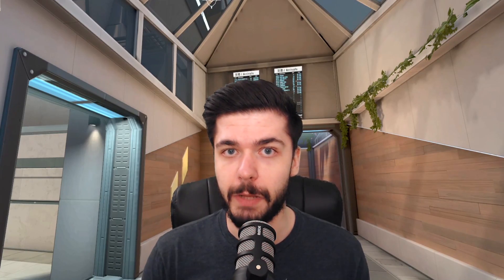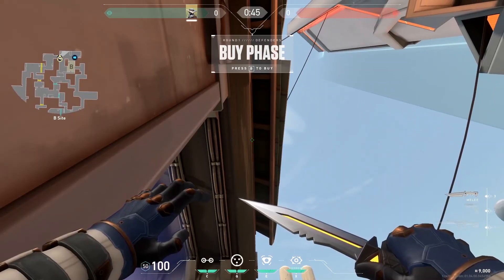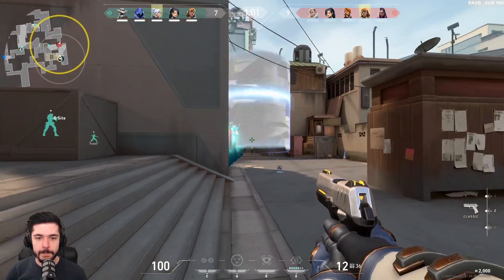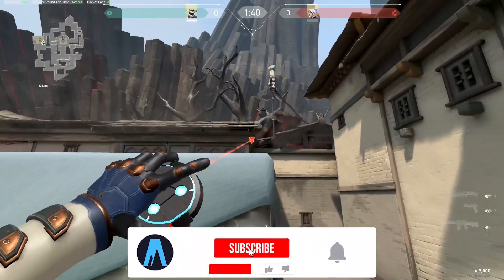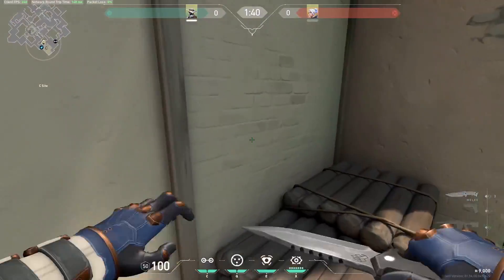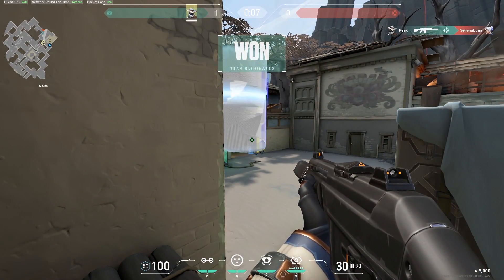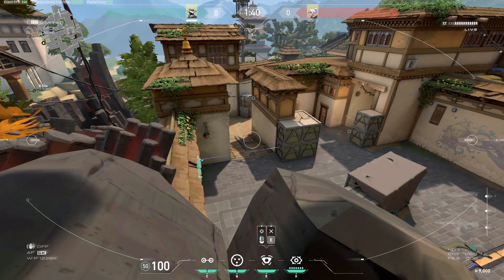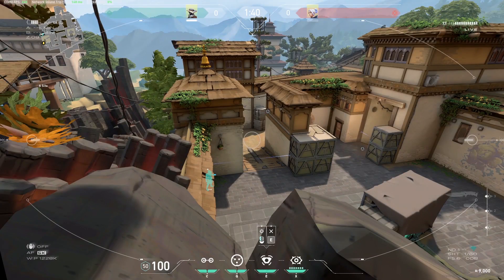Cypher One-Way Tactics on Split and Haven - Valorant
Two one-ways for Haven and an optimized lineup for Split B site.

00:00 Intro
00:58 Optimized Lineup Split B Site
01:37 Haven C Site one-way
02:05 Haven A Site one-way
02:45 Outro